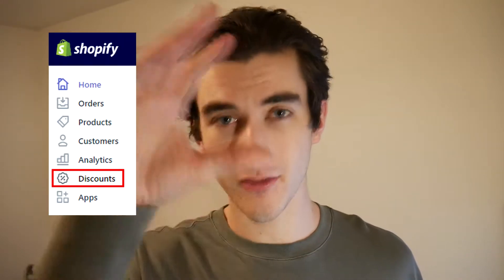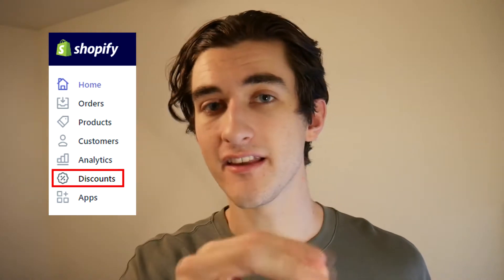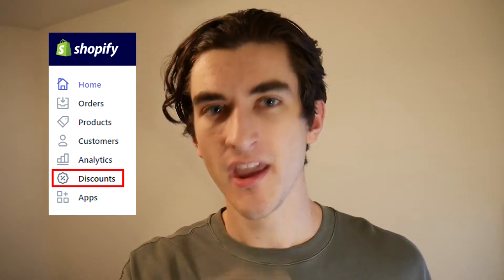How and Why to Use Discount Codes (Shopify Ecommerce)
This video is more for beginners in ecommerce, telling you why you need to use discounts in your ecommerce store. There's a few reasons for it, and it even leads to more opportunities to make more money in the future. Seriously, get in on it. Also, in case you didn't catch it, the app that I use to create these discount popups is Privy.